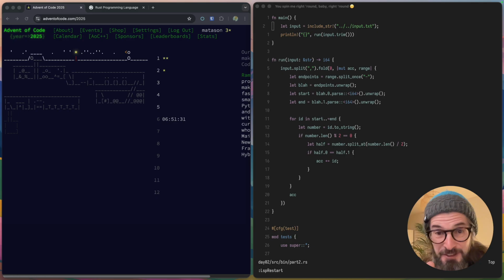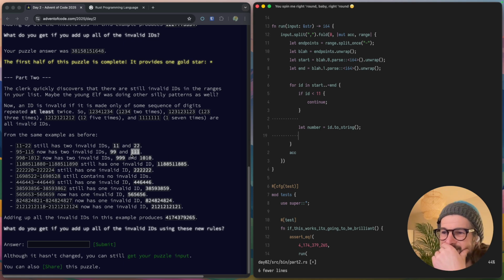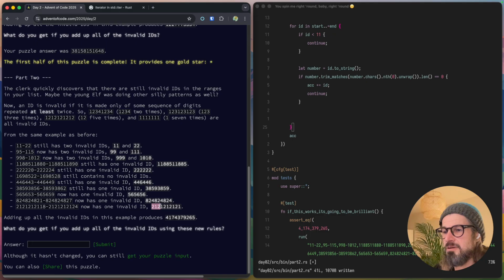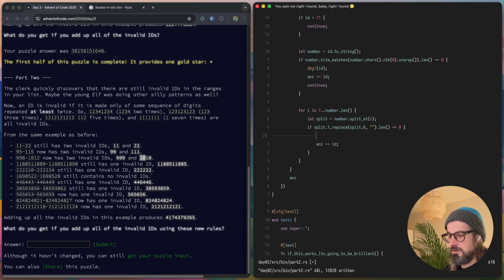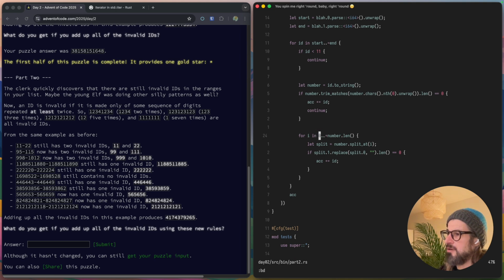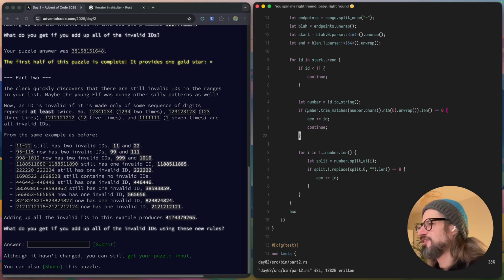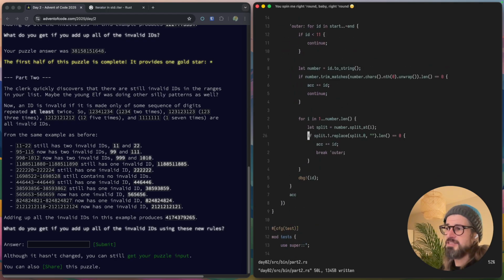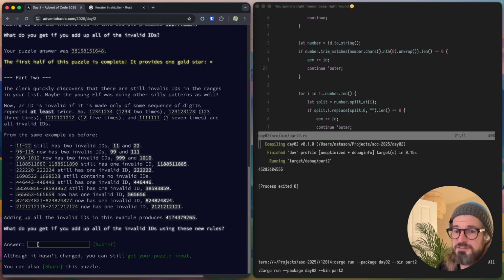DAY 02/02 | Advent of Code 2025 | Rust | Hands in the air...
Advent of Code 2025, day 2, part 2

I got a blazing 🔥 start on this one, getting the test to pass within a few minutes, but it took me a fair bit of head scratching and three attempts to get the solution to the puzzle correct. I'd given up after two attempts, but returned to the pitch to score the match winner goal ⚽️

I managed to get some `dbg!` macro action in there, thank you, as always, to @mrkiffie for the tips 🙌

Now on to day #3!